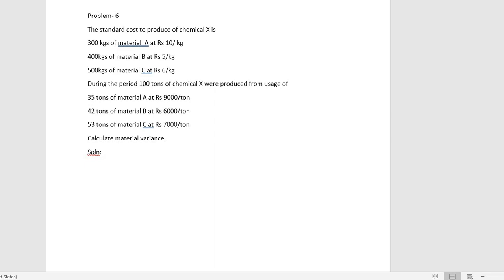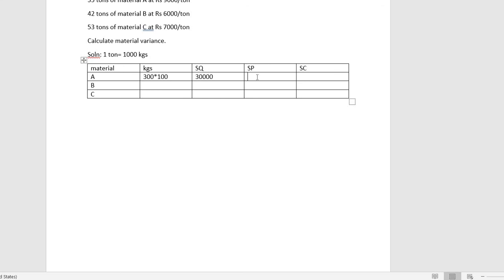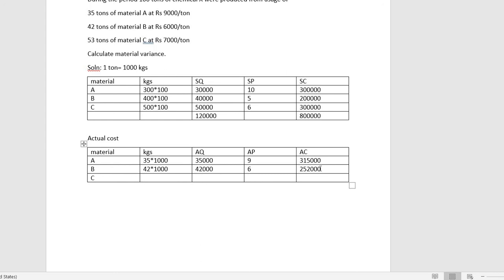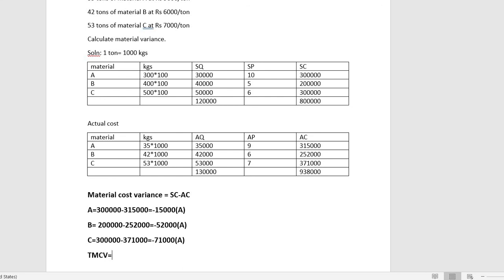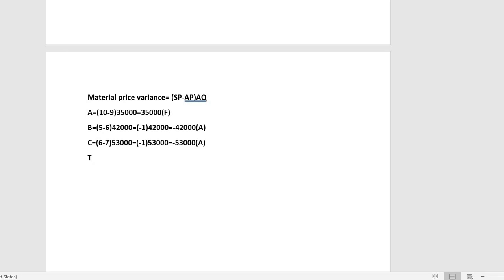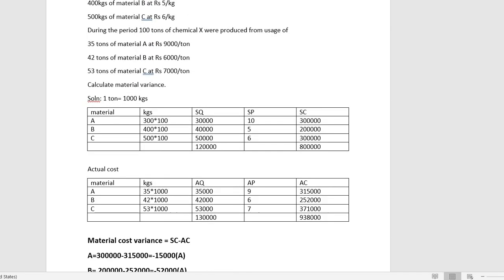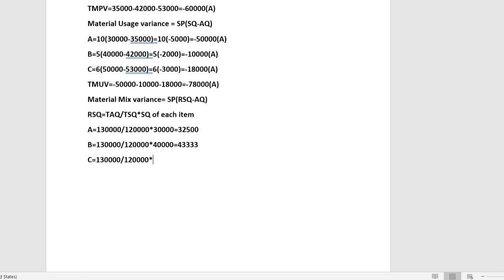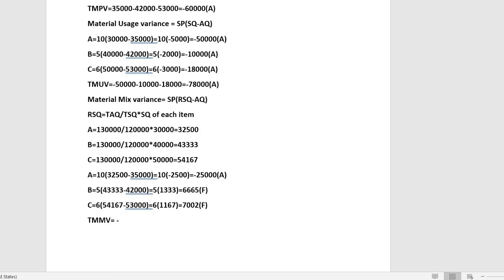Standard costing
material variance 14 marks